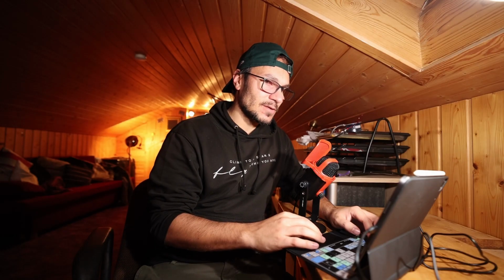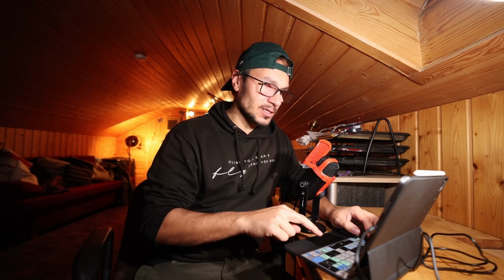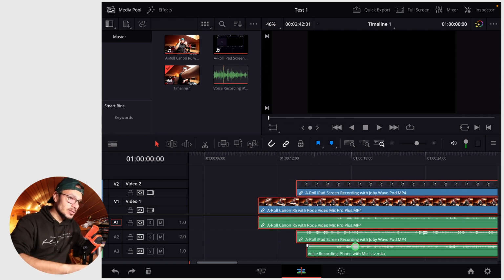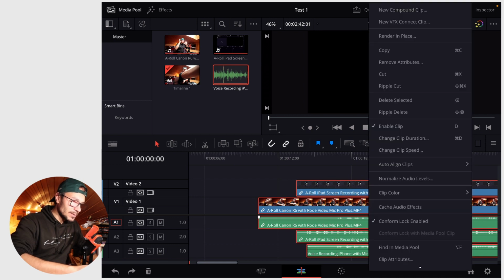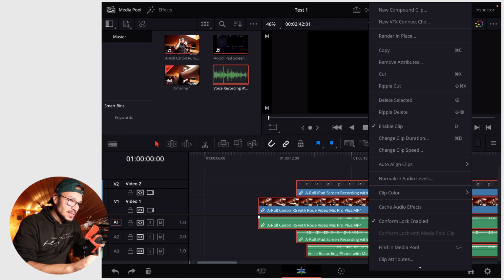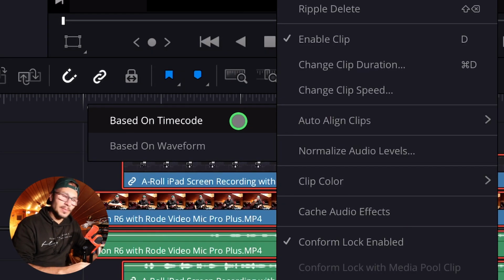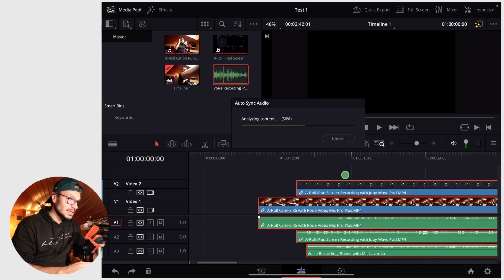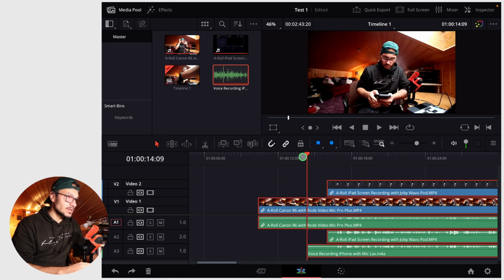EASILY Sync AUDIO & VIDEO in DaVinci Resolve iPad!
Today i will show you how you can easily sync multiple Audio and Video Files in DaVinci Resolve for iPad Pro. To makes this work you need the EDIT PAGE of DaVinci Resolve on your iPad. How you can UNLOCK All Pages even without a Hardware Keyboard - Watch this video here first